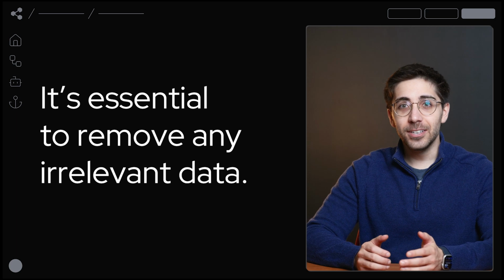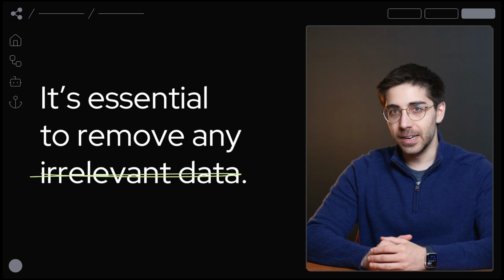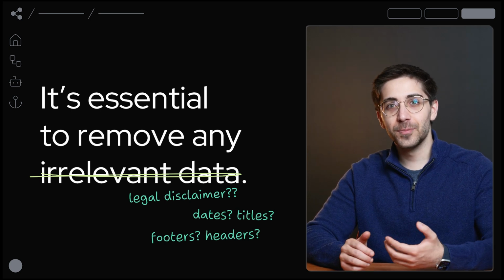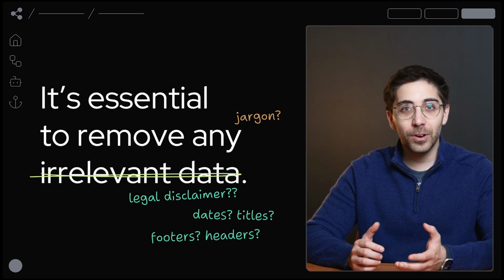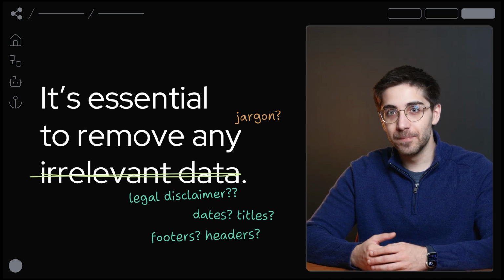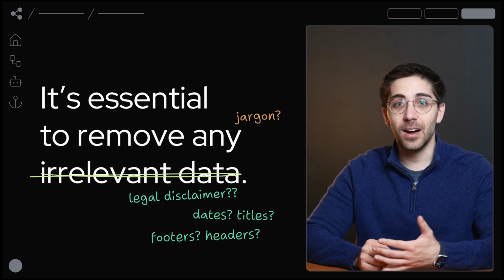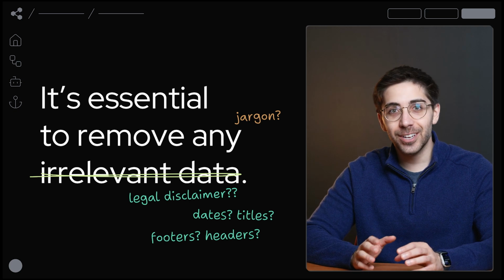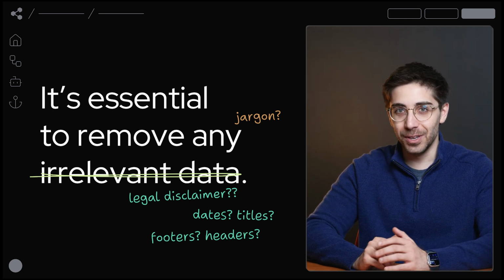AI Course | How to Optimize your Files for RAG: Text Pre-Processing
This video explores the importance of text pre-processing in optimizing datasets for Retrieval-Augmented Generation (RAG). Cleaning and simplifying text is a critical step to ensure that AI agents can accurately interpret and retrieve relevant information from a knowledge base.

The process begins by removing irrelevant or redundant data. Content such as unrelated metadata, headers, footers, or legal disclaimers that do not directly contribute to answering user queries should be excluded. This reduces noise and creates a cleaner, more searchable dataset. Simplifying the language in documents is equally important. Overly complex sentences, jargon, or industry-specific terms can introduce ambiguity and hinder the AI agent’s ability to provide clear and precise responses. Rephrasing dense sections or using automated tools to simplify text can enhance data clarity and improve the AI’s comprehension.

Pre-processing ensures that datasets are straightforward and relevant, enabling AI agents to perform with higher accuracy and efficiency. A well-prepared dataset not only improves retrieval performance but also enhances the overall quality of AI responses.